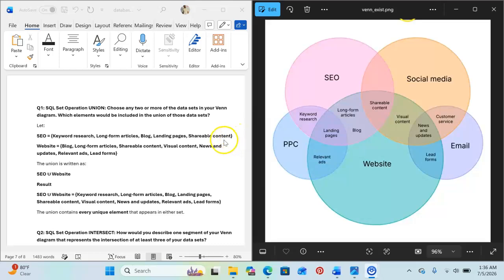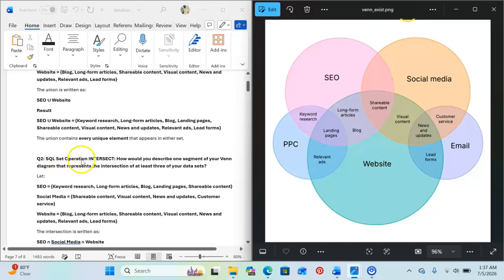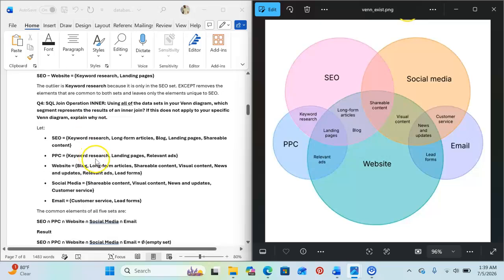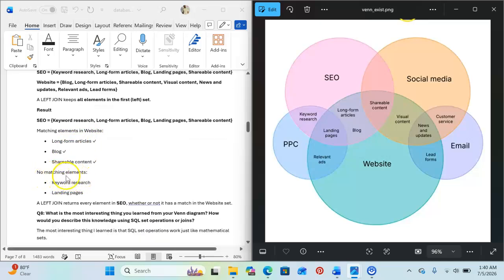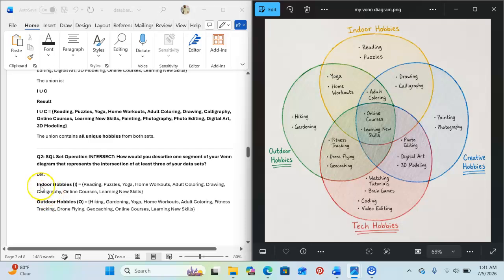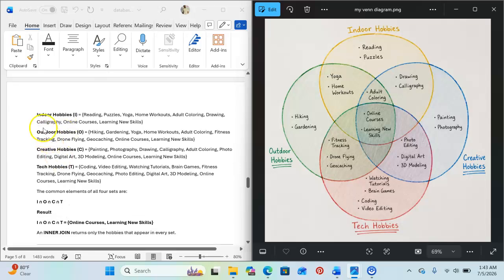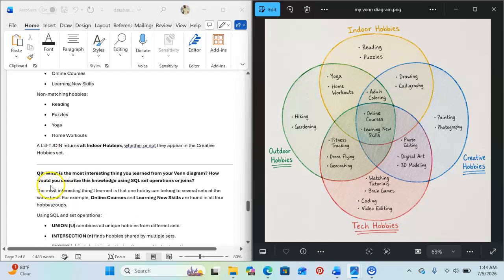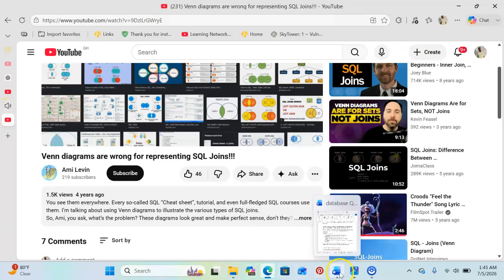venn diagram assignment